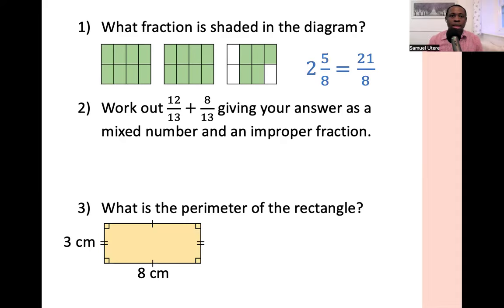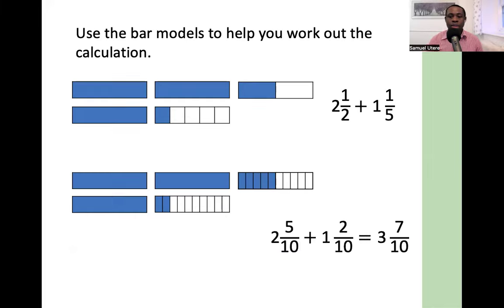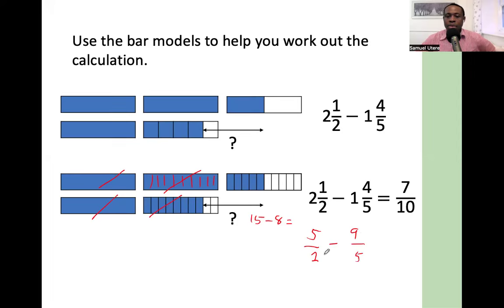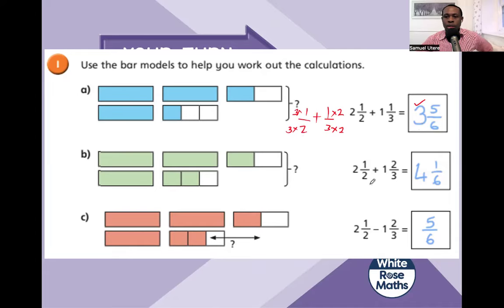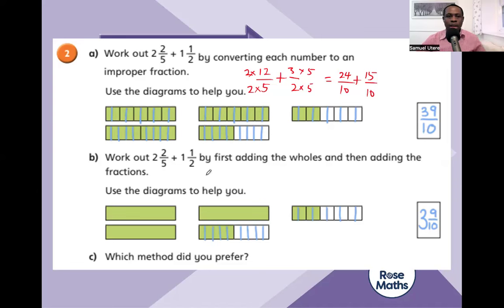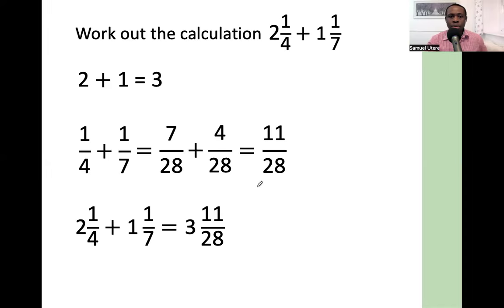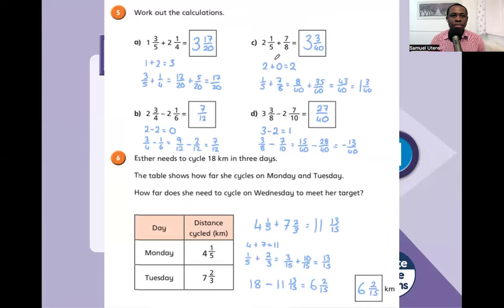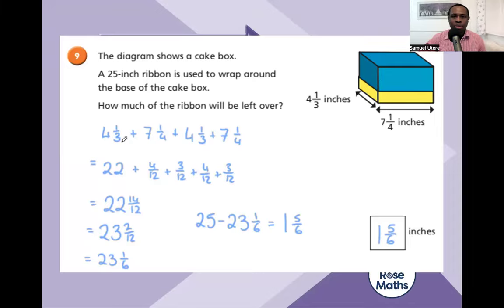Adding and Subtracting Improper Fractions and Mixed Numbers Made EASY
Learn how to master adding and subtracting improper fractions and mixed numbers, using a bar model for a visual aid. Understand how to solve math problems using a number line. These techniques will make working with fractions easier!